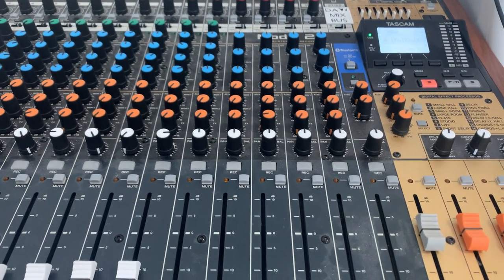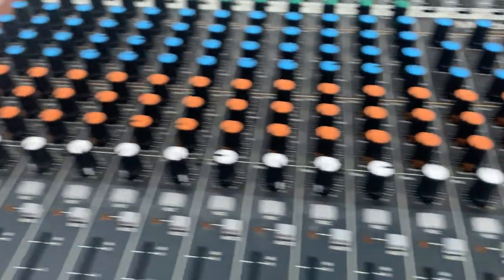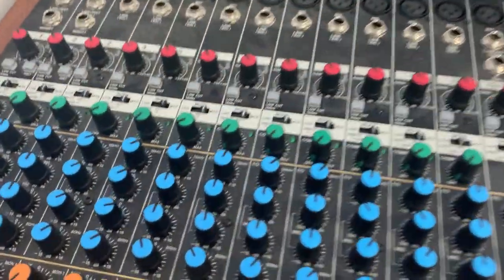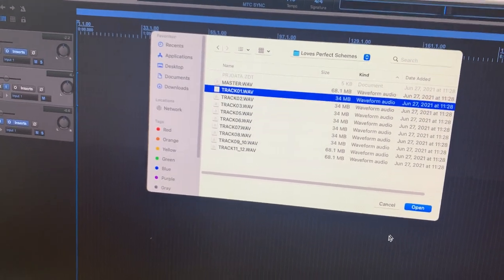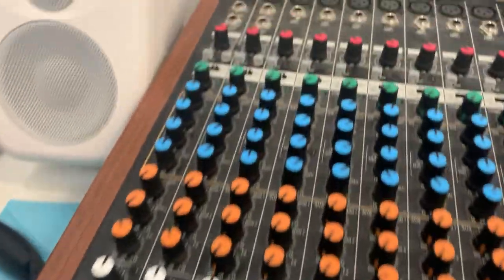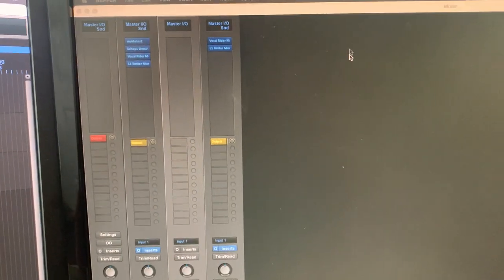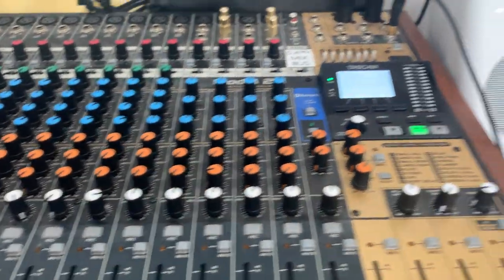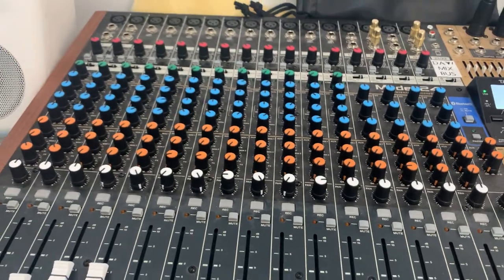Model 24 - Using Reaper to "Insert" Software Plugins while mixing down on your Tascam Model 24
Hybrid Mixing with the Tascam Model 24

Here is a quick demonstration on how I am using a Reaper to insert Software plugins on channels of the Model 24.

I am using the Tascam Model 24 as the MTC master for Reaper so that Reaper tracks sync with the Model 24.

DAW is Reaper